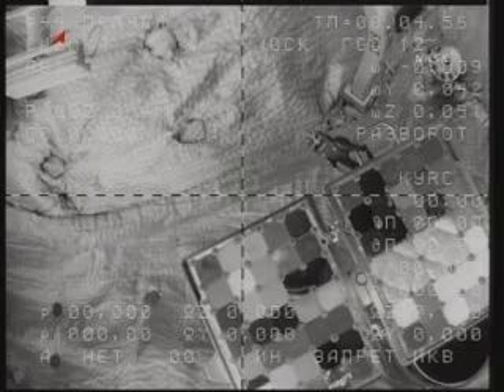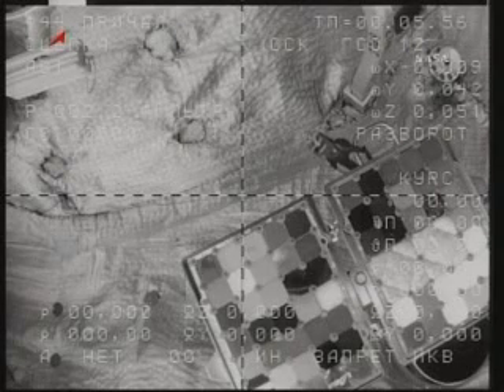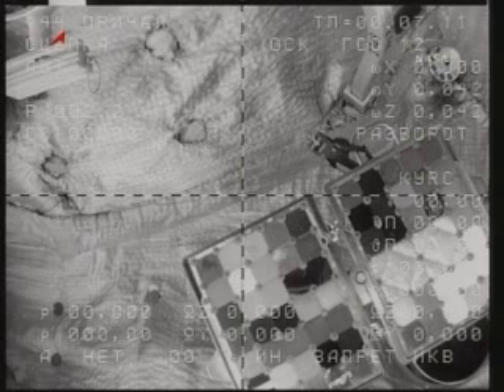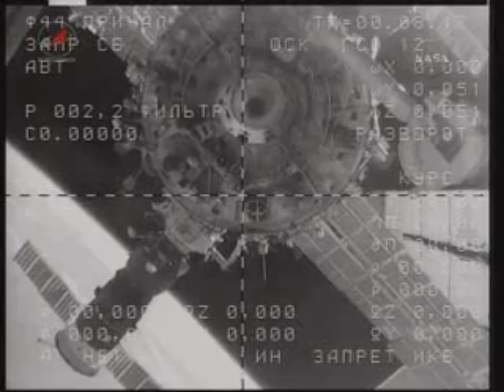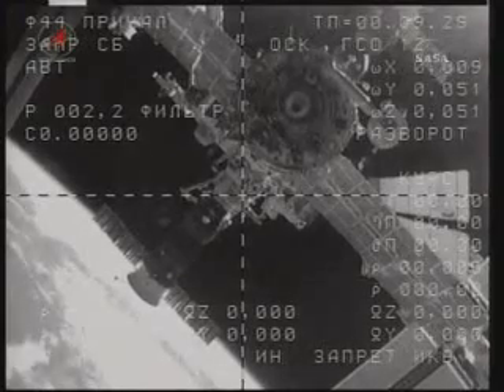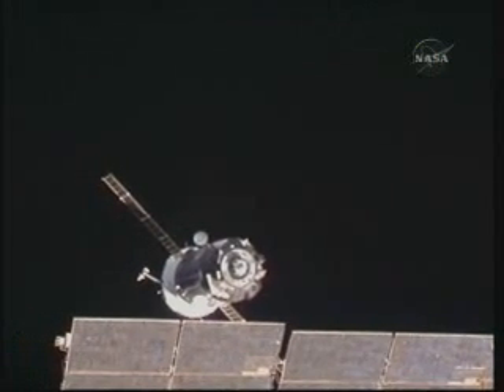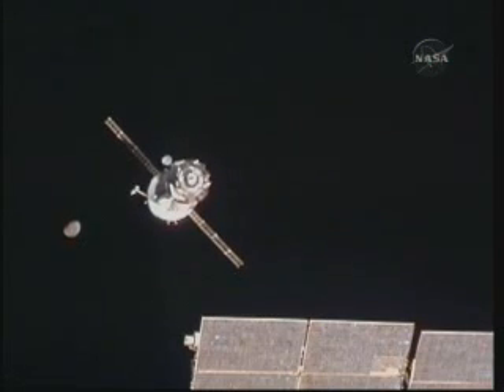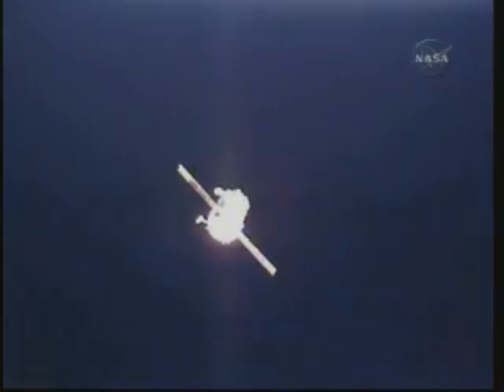Soyuz TMA-17 undock